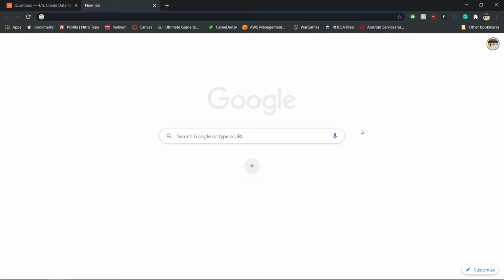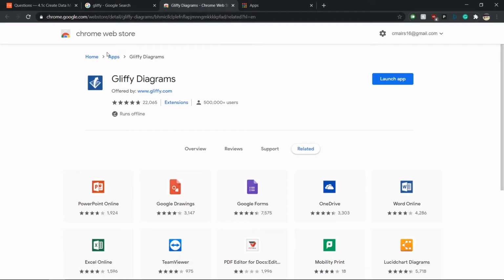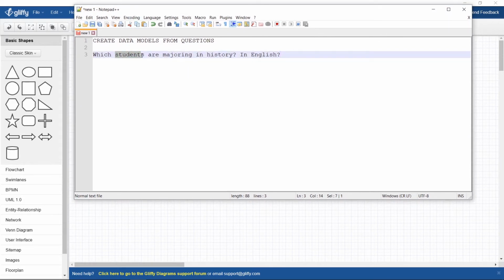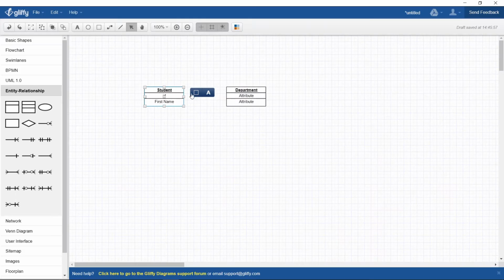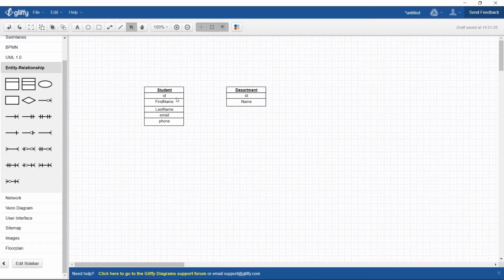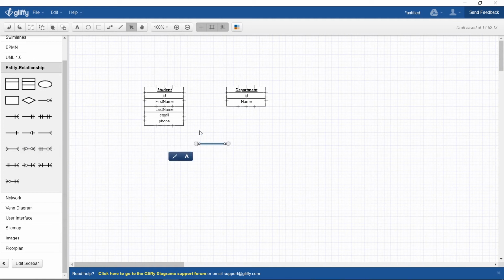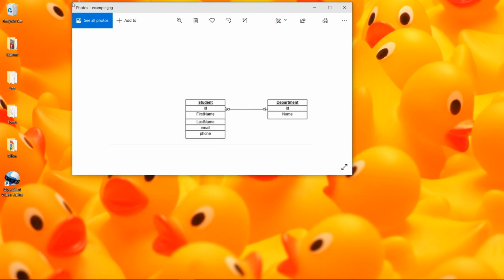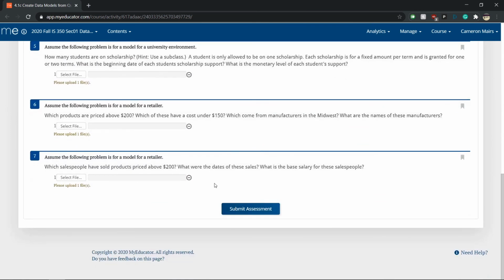Tutorial - Chapter 4 ERD Problems using Gliffy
A quick explanation and demonstration of how to use Gliffy. Gliffy allows you to quickly and easily create Entity Relationship Diagrams which you will have to make for the Chapter 4 homework.